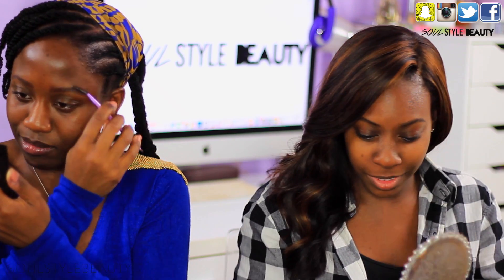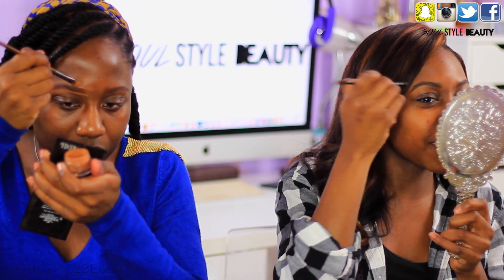5 MINUTE MAKEUP CHALLENGE W/ JASMINE ROSE!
Video request?

Hey Lovies! I am back with a silly and fun challenge with a friend of mine here on YouTube (Jasmine Rose)! She really is one of the sweetest people I know on here.

Facebook (LIKE THIS PAGE TO STAY UPDATED)

*THANK YOU GUYS FOR 4,900K SUBBIES!*

+EDITING+
Camera: *Jasmine's Equipment*
Editing Software: Final Cut Pro X
Lighting: 2 Soft Boxes